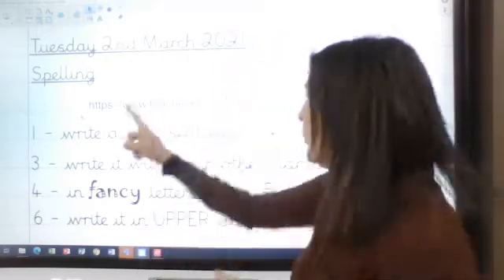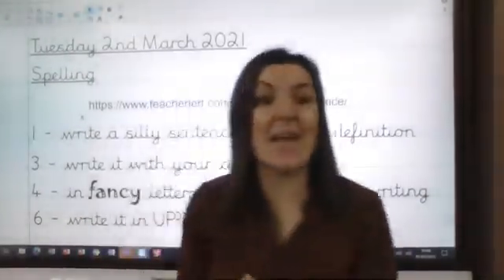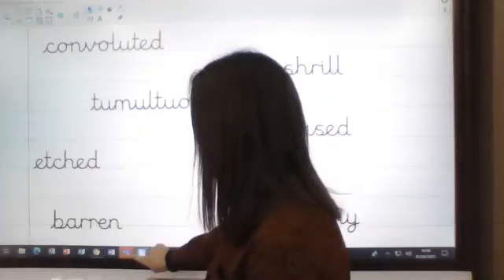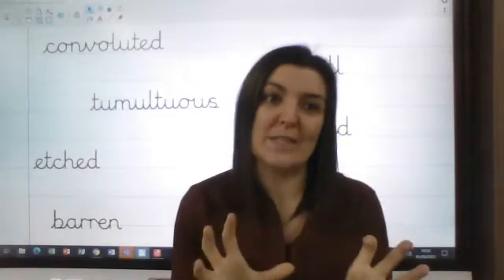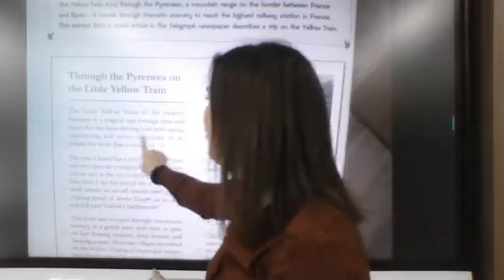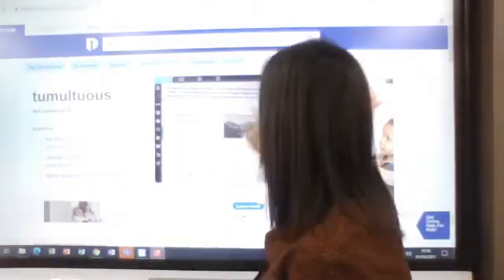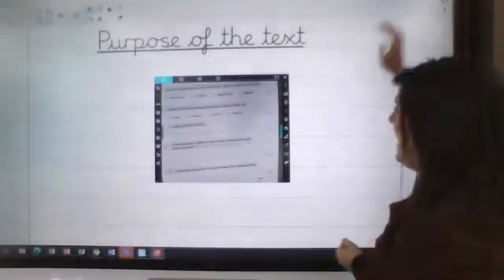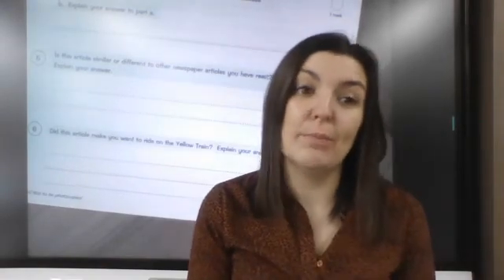Y6: 2nd March Mrs Carter's Literacy